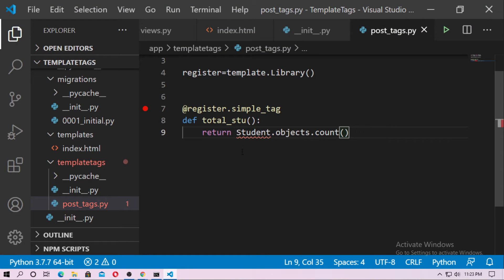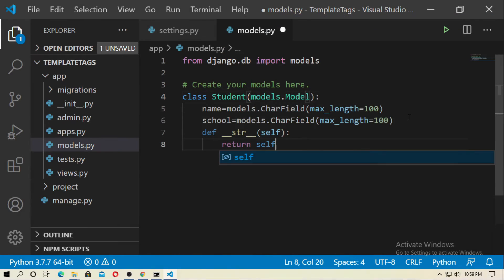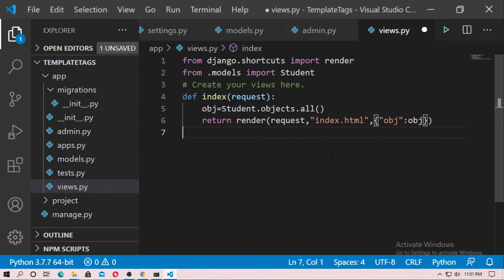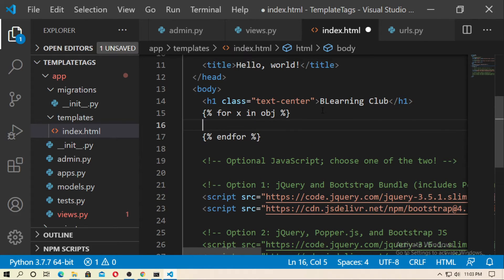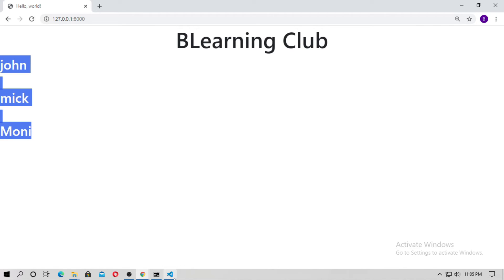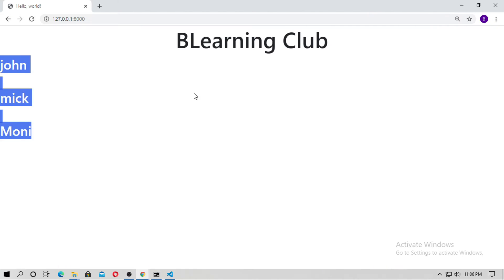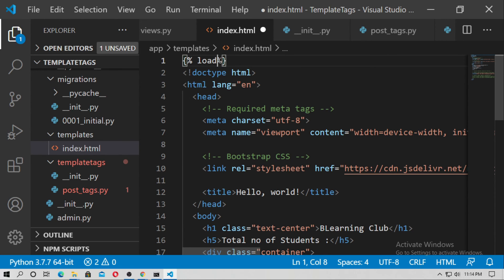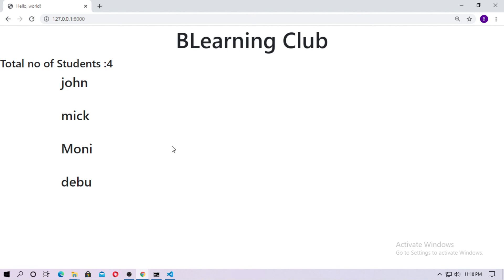Create template tags in django // custom template tags in django // Tutorial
Create template tags in django  // Create your own custom template tags
use your own template tags in django , create custom template tags and use it in templates ,
So , in this video you will learn How to create simple custom tags for template in dajngo

telegram link (join telegram channel ):
Blearningclub Telegram channel ::

LIKE || SHARE || SIBSCRIBE